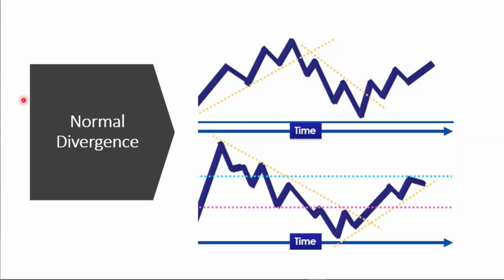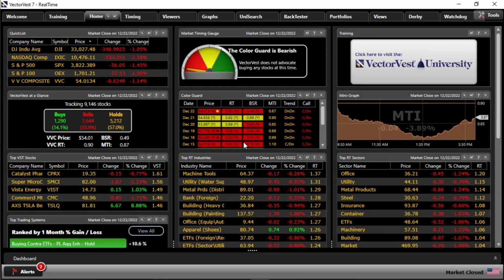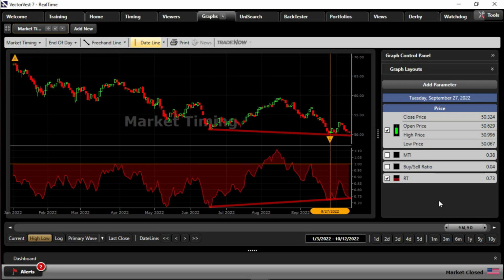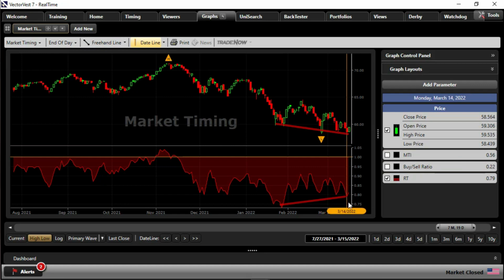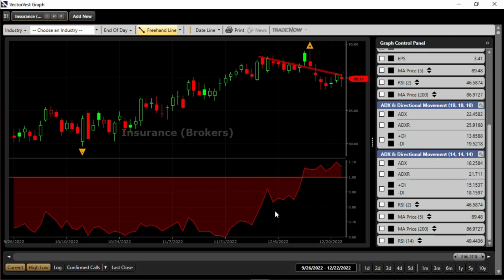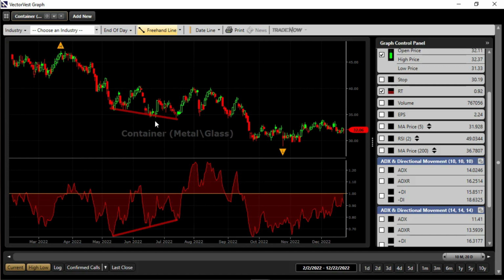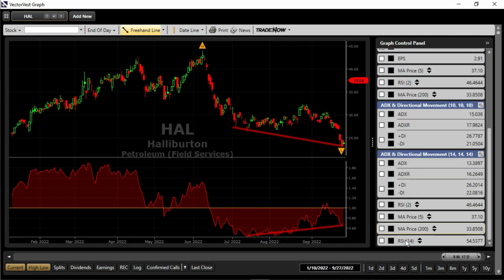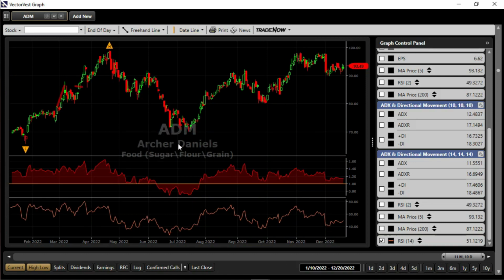UNDERSTANDING BULLISH AND BEARISH DIVERGENCES | VectorVest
Divergences occur when a price trend and the indicator's trend don’t align; they’re opposite. Bullish and Bearish divergences signal that one side is losing control of the trend and the other side is ready to pounce. Join Mr. Jerry D’Ambrosio, Manager of Educational Content, in this week’s “Special Presentation” titled, “Understanding Bullish and Bearish Divergences.”

Video Topics: vectorvest, stocks, stock market, short term winners, short term stocks, financial education, stocks to buy, stocks to buy now, best stocks to buy now, stock market crash, best stocks to buy, best stocks to invest in 2022, top stocks to buy now, stocks to buy 2022, best stocks to buy 2022, short term stocks to buy now, penny stocks to buy now, swing trading strategies, finding stocks to trade, bullish bearish divergence, divergence trading, divergence trading strategy, bullish, bearish